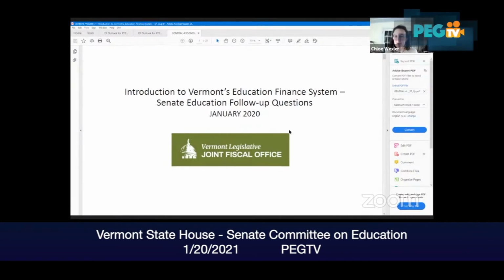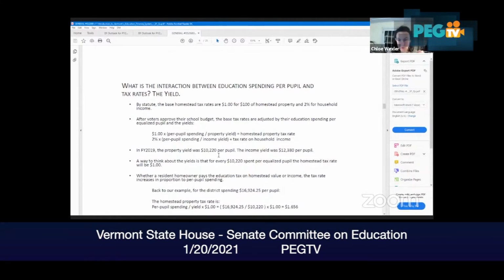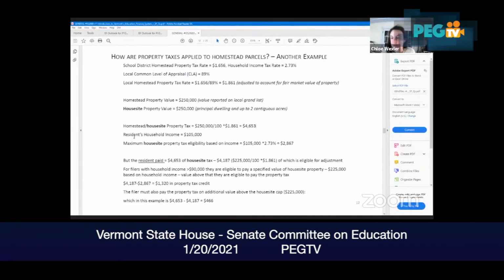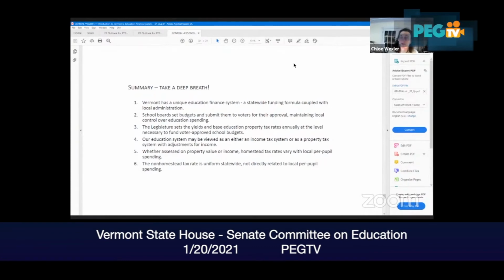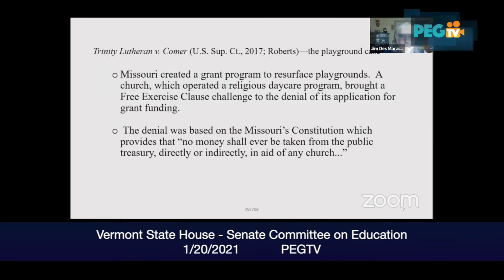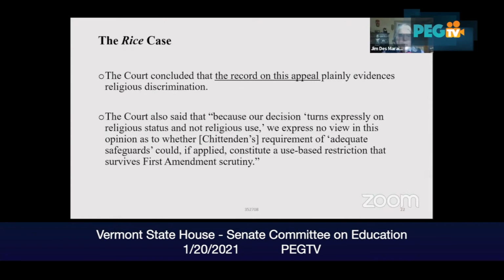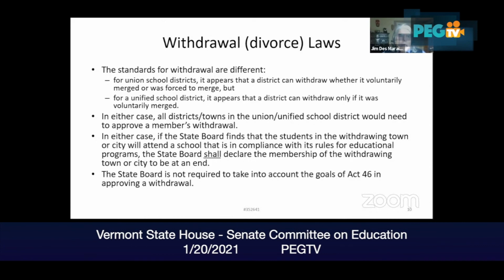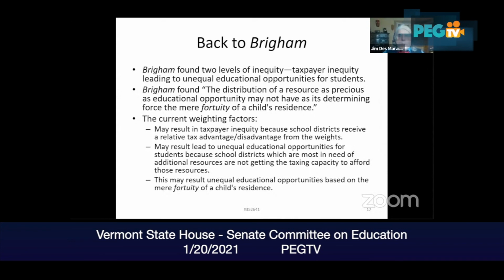Senate Committee on Education - January 20, 2021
Senate Committee on Education recorded on January 20, 2021
Vermont Legislature 2021